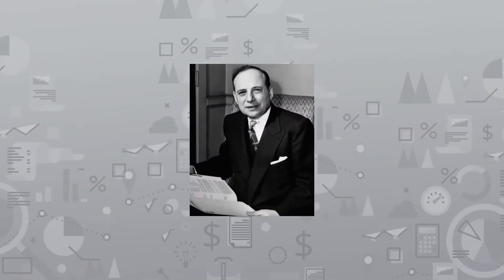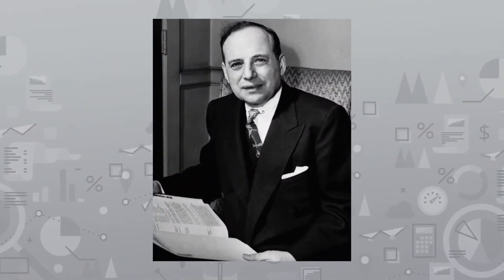Best Beginner Portfolio Diversification Strategy (Core & Satellite)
Why do you need a proper portfolio diversification strategy?   Whether you're a beginner investor or not, when it comes to risk in the stock market, you wouldn’t want the majority of your risk in any one stock.  What if that stock has a scandal, what if it ends up being the next blockbuster.  In any situation like this, you wouldn't want to make sure your risk is spread between different stocks to manage the potential loss in your portfolio.  In this video, we talk about Diversification using:

• How many stocks you need for diversification
• Diversification of etfs or index funds
• Asset allocation and Asset classes
• Sector diversification
• Styles box diversification
• My preferred strategy for portfolio diversification.

Let’s connect:

Instagram (for my photography) – Robbie in Manila
Twitter (My website twitter account) – @StockStreetBlog

I get commissions for purchases made through links in this post.